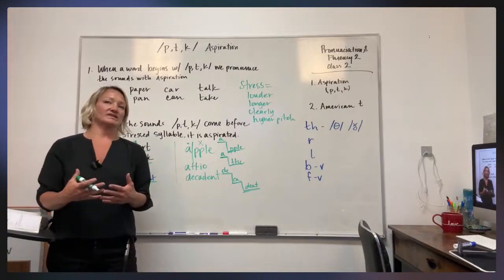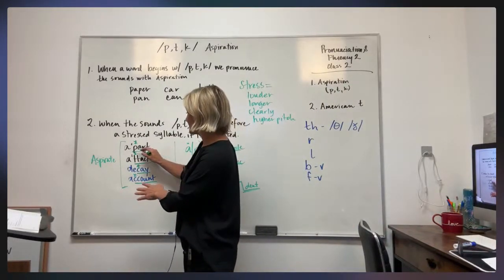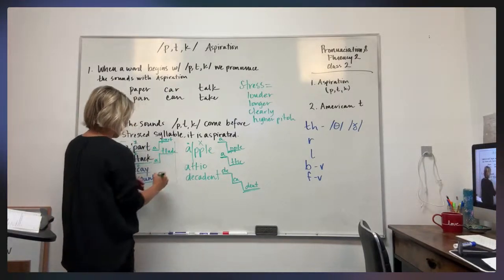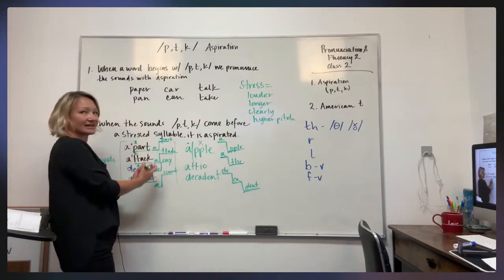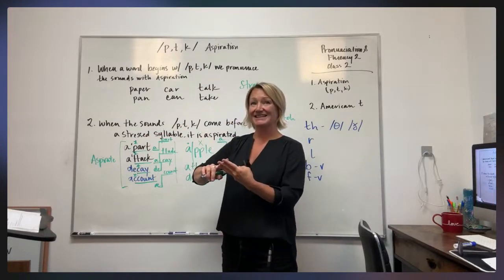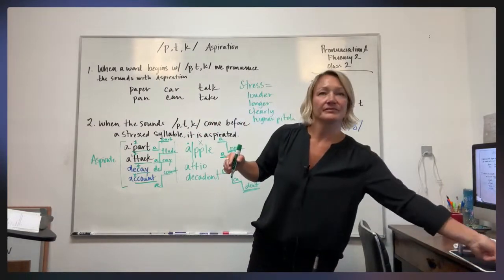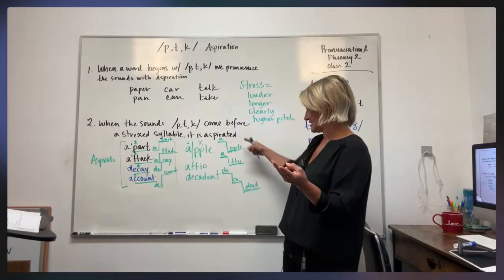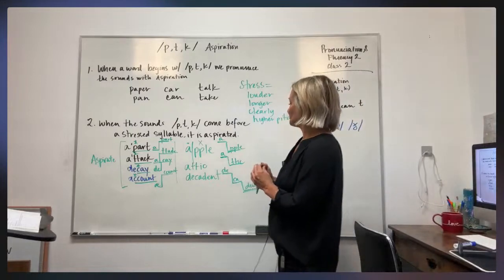🌟 Ready to Upgrade Your English Skills ? 🌟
📚 Are you ready to take your English fluency to the next level? 🌍 Unlock a world of endless possibilities by joining our premium membership today! 🚀

🌟 Gain Exclusive Access: With our premium membership, you'll gain exclusive access to a treasure trove of resources tailored to supercharge your English learning journey. From interactive lessons and advanced grammar guides to immersive language exercises, we've got you covered!

🎯 Personalized Learning: Our premium membership offers personalized learning experiences designed to meet your specific needs. Say goodbye to generic content and hello to lessons that focus on your areas of improvement. 🎯

🎓 Expert Guidance: Prepare to be guided by English language experts who will provide you with invaluable tips, tricks, and insights. Take advantage of their wealth of knowledge and watch your language skills soar! 📚💫

💡 Boost Your Confidence: Imagine speaking English with confidence, effortlessly expressing your thoughts, and understanding native speakers flawlessly. Our premium membership is the key to unlocking your true potential and making language barriers a thing of the past! 💪💬

💻 Online Community: Connect with fellow language enthusiasts from around the globe in our vibrant online community. Engage in lively discussions, exchange ideas, and practice your English in a supportive environment. 🌐🗣️

🏆 Special Benefits: As a premium member, you'll enjoy exclusive perks such as early access to new features, priority customer support, and discounted rates on additional language courses. It's time to be rewarded for your dedication! 🎁

🔒 Unlock the Power of Premium Membership today and witness a remarkable transformation in your English skills. 🌟 Don't miss out on this incredible opportunity – seize it now! 💪💬

Let's embark on this exciting language learning journey together. Your fluency awaits! 🌍🚀